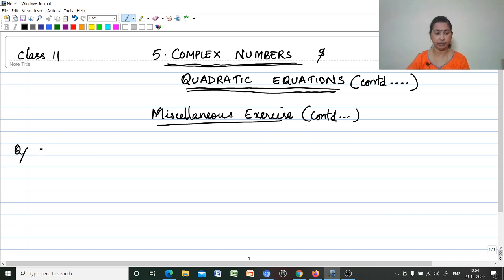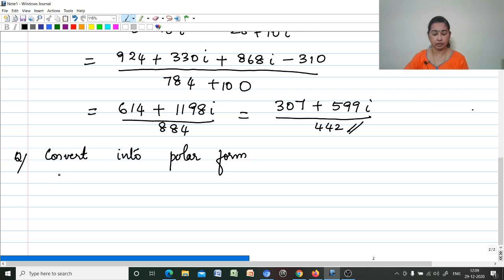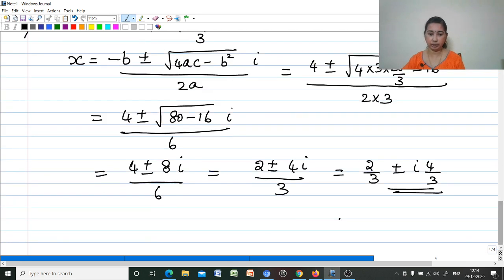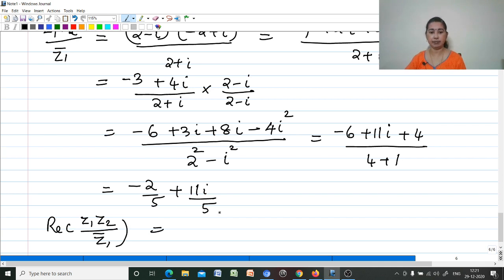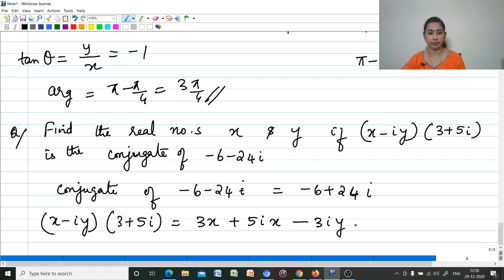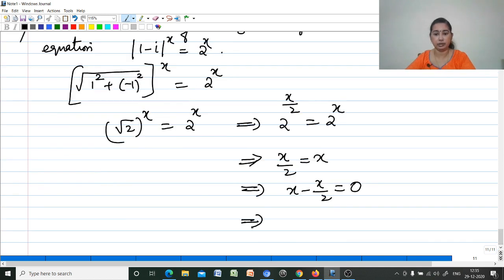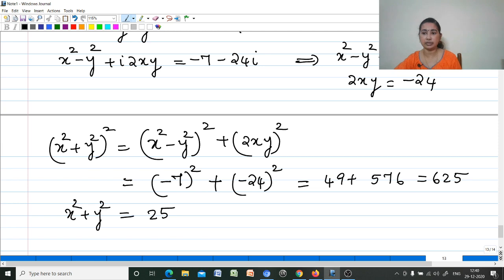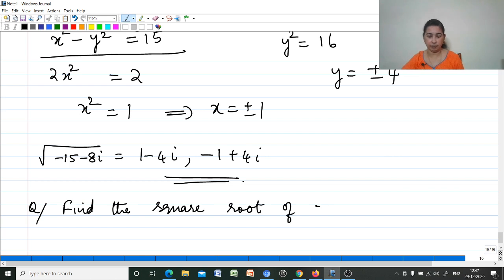Class 11 | Complex Numbers & Quadratic Equations - Miscellaneous Exercise | Ms. Mary M J - Part 6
Class 11 | Complex Numbers & Quadratic Equations | Ms. Mary M J - Part 6
In this video we will be discussing the Miscellaneous Exercise questions